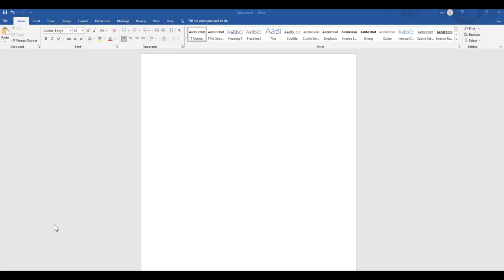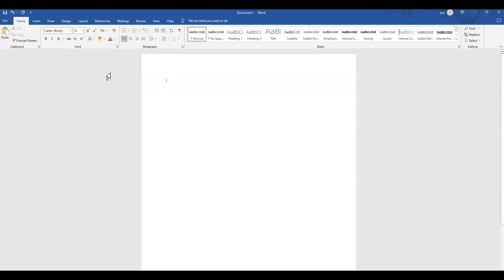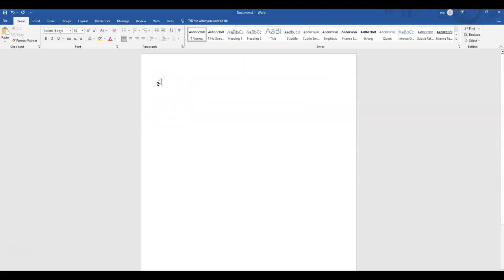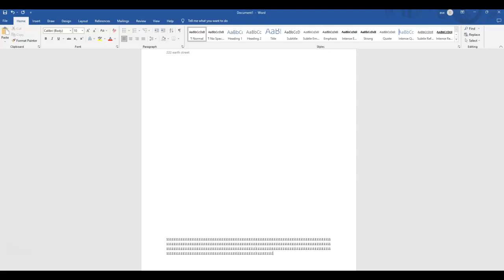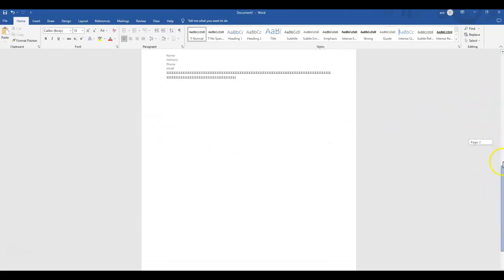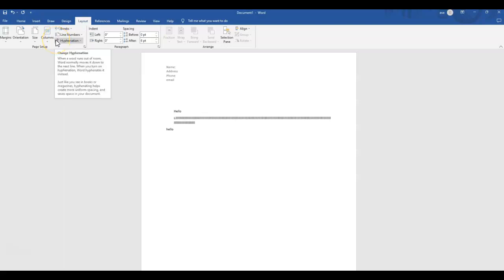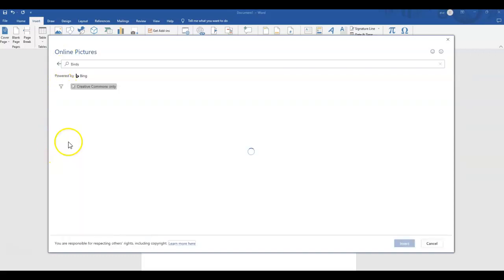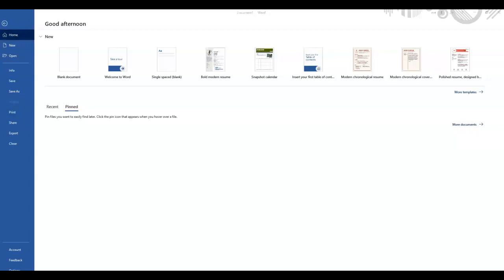Microsoft Word for Beginners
create resume, term paper, notes header, footer, save